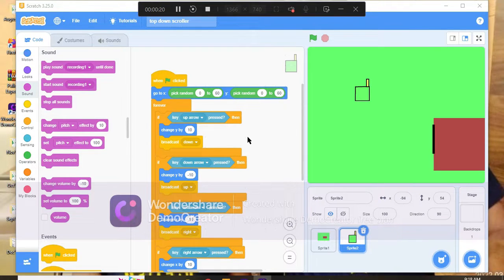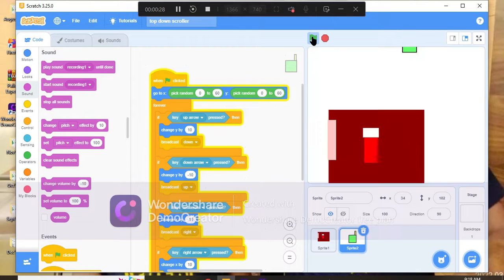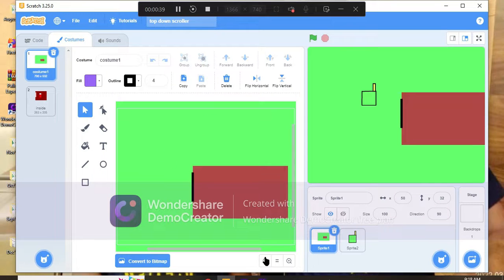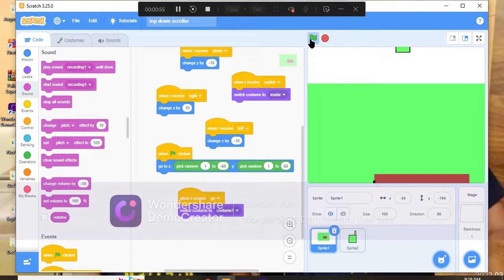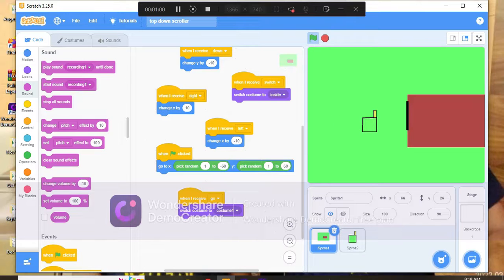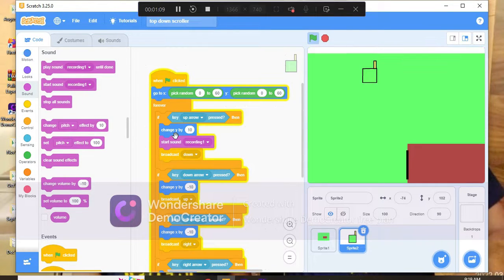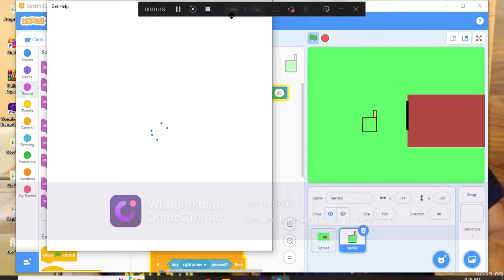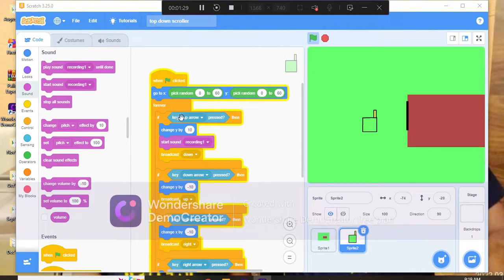Bug fixing|scratch|tutorial| top-down scroller ep #4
Bug fixing|scratch|tutorial| top-down scroller
This was a mini video about bug fixing